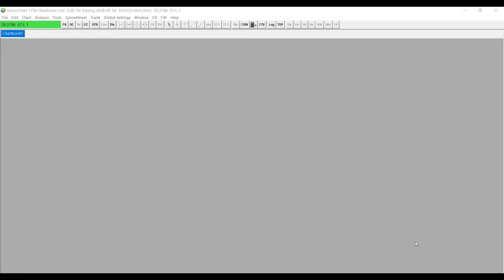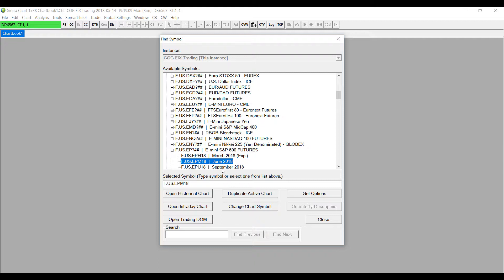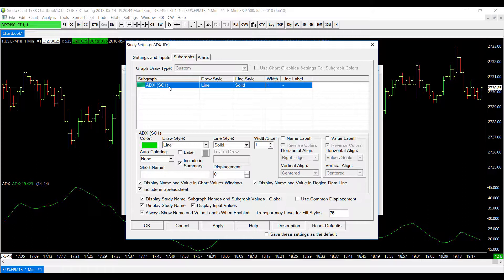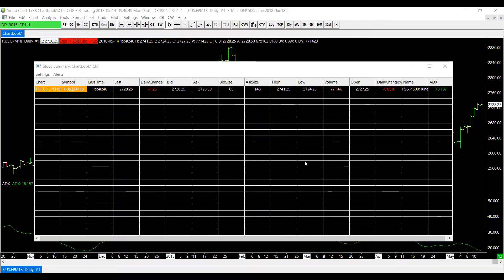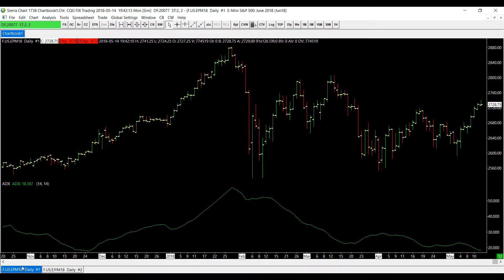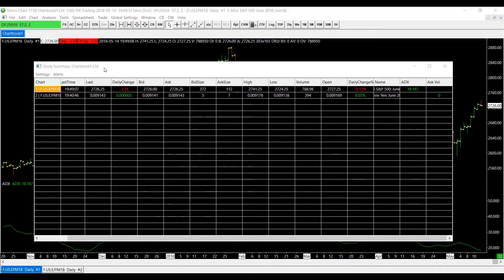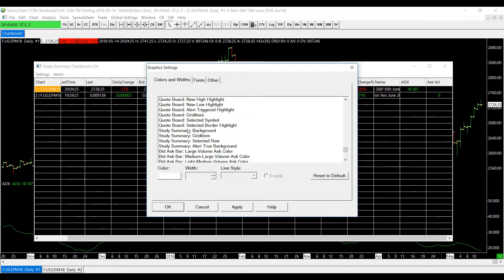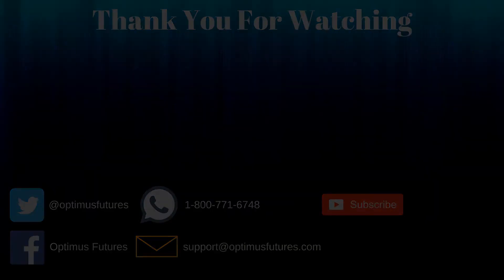Sierra Chart - Study Summary Window | Optimus Futures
Sierra Chart's newest feature, the study summary window, gives a single view of studies on the chart and their relevant data.

The Study Summary window provides a table view of the Study Subgraphs of studies in the charts in an open Chartbook, set to be included in the Study Summary.